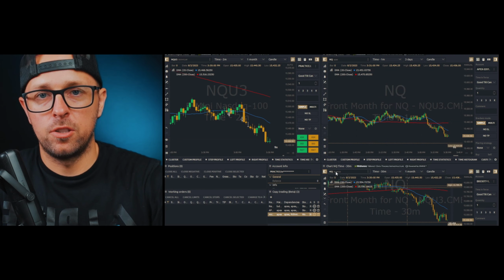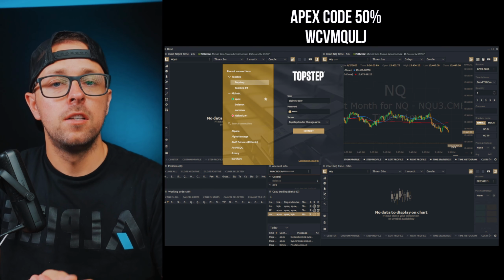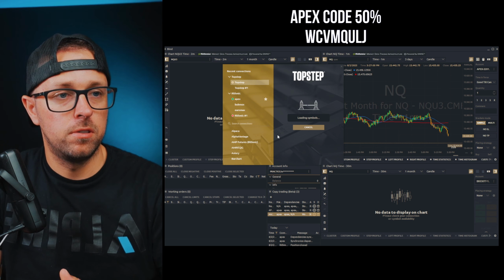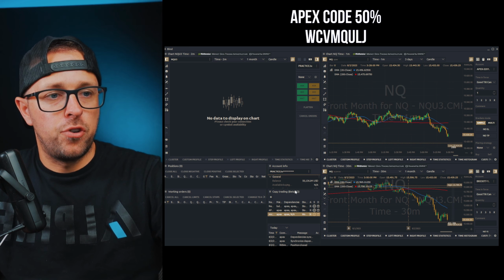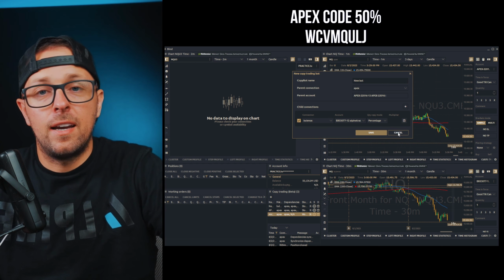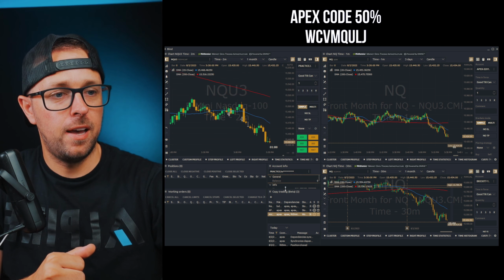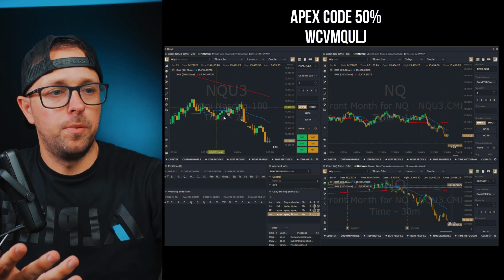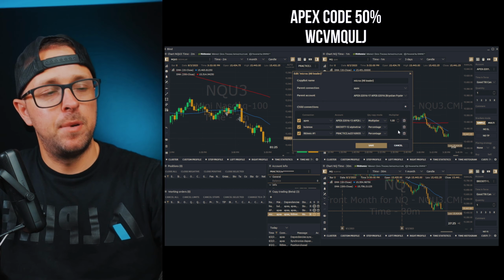Quantower is my favorite trading platform! Trade all your futures prop accounts together!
APEX 90% SALE CODE: WCVMQULJ

TopStep has the best deal right now as we wait for Apex to respond with a new sale and rule changes. $49 for 50k or 149 for 150k account!